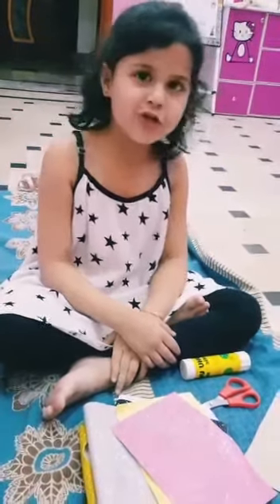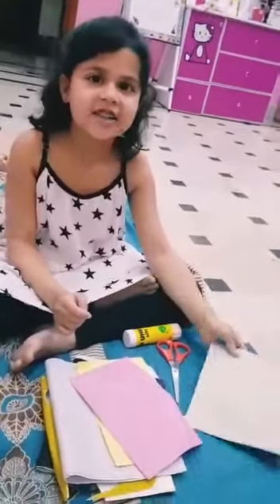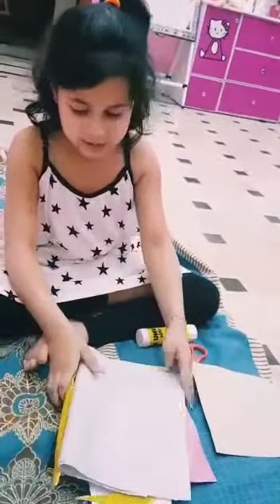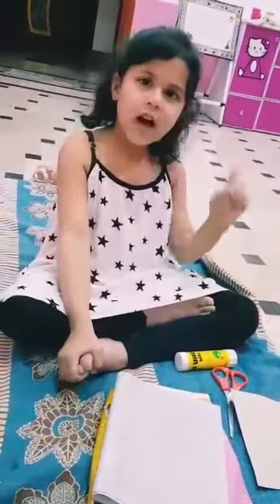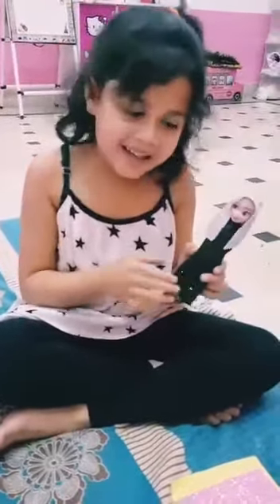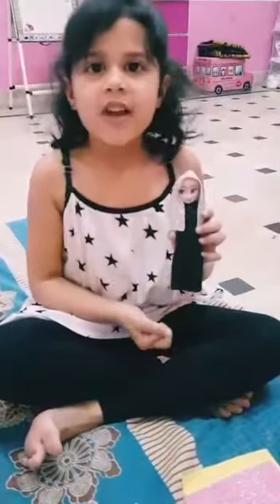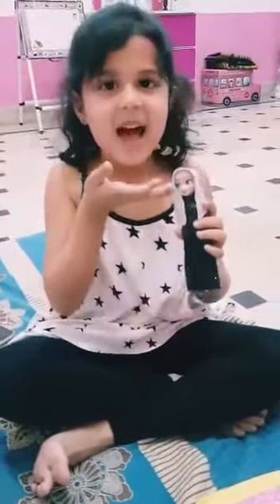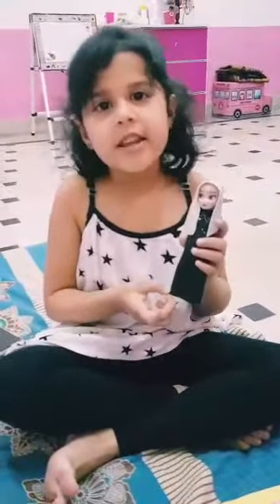Create a prayer mat & ready to kids for namaz with light mood